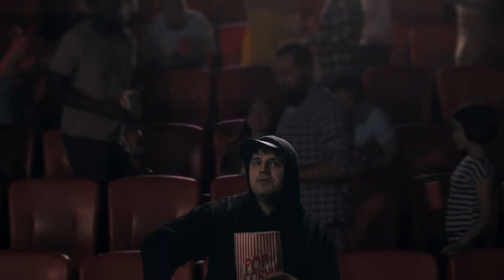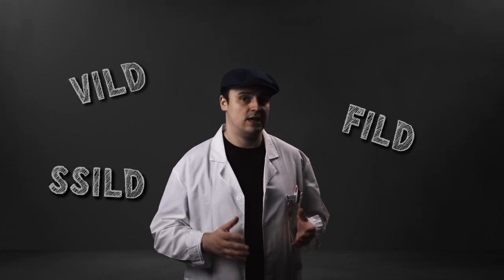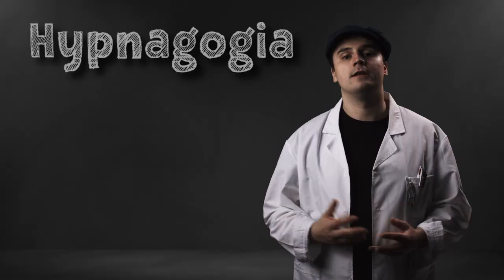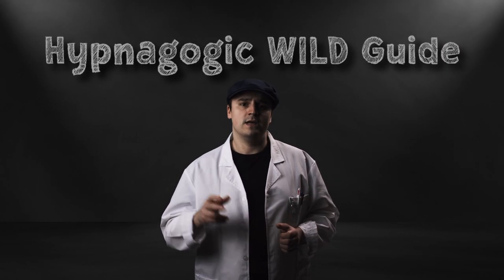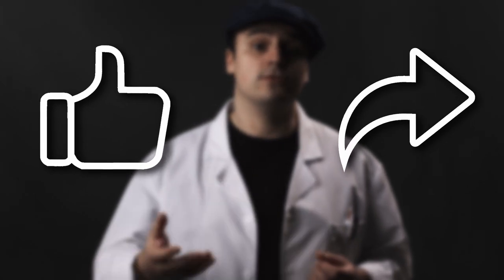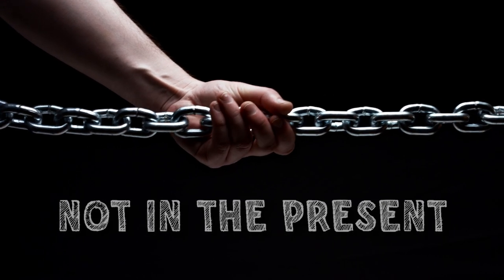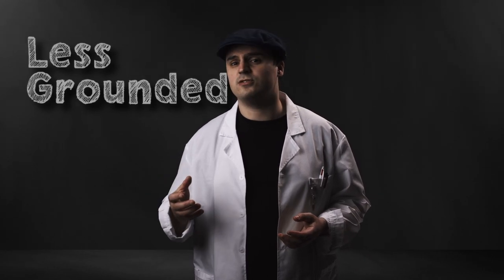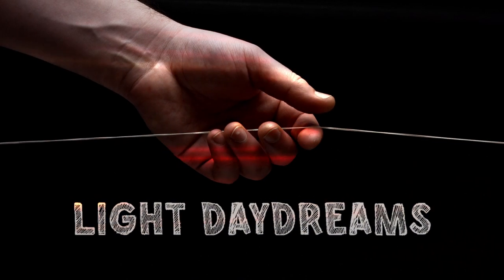How to Fall Asleep Consciously - Hypnagogic WILD Guide for Lucid Dreaming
Episode 6: Hypnagogic WILD Guide

Learn how to achieve a Wake Initiated Lucid Dream by falling asleep consciously, observing the Hypnagogic phenomenon.

I developed a special guide called the Chain of Thought to help newcomers get their head around this advanced WILD technique. This method of allowing yourself to daydream also allows you to fall asleep faster if that's something you are seeking.

TRIVIA FOR YA:
The prop book used for Oliver Twist was actually a Jamie Oliver cookbook. Oliver/Oliver... get it? Nah I didn't either...

CHAPTERS:
00:00 No fancy opening scene?
01:08 How Anchors work
02:46 Hypnagogia
03:28 Upcoming Projects
04:15 Technique Origins
06:05 Technique Preparation
06:39 THE CHAIN OF THOUGHT PT.1
07:51 Liminal Dreaming
09:37 THE CHAIN OF THOUGHT PT.2
13:58 Conclusion

Charles Dickens V/O by Paul Butler Lennox
Special Thanks to Oksana

Stock Footage provided by turchese, moov_stock, icsnaps, CactusVP,  jamejones / Pond5